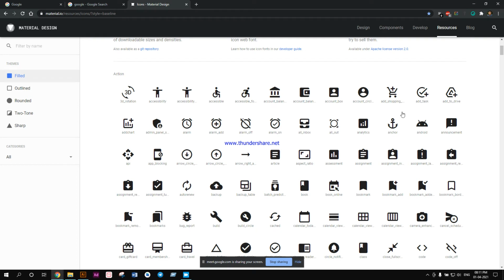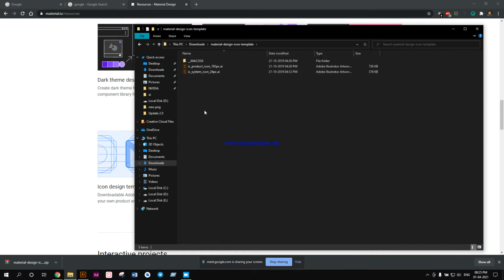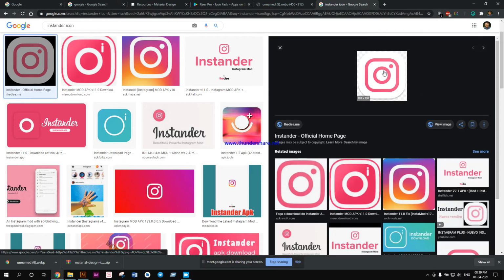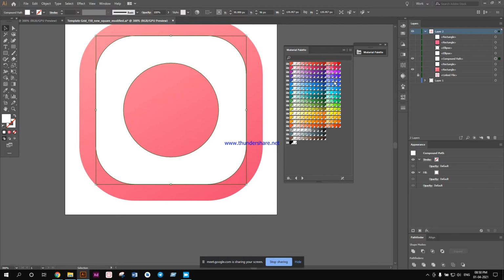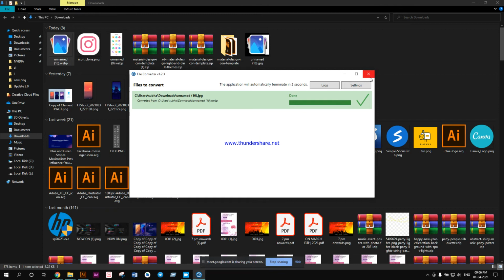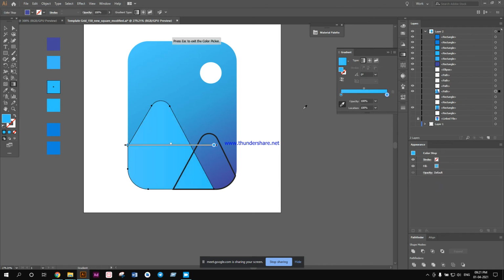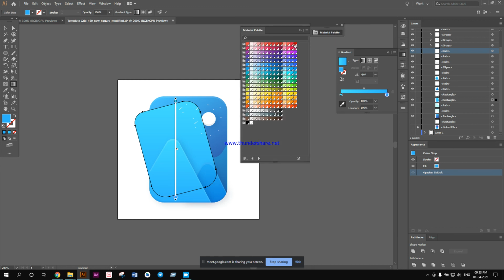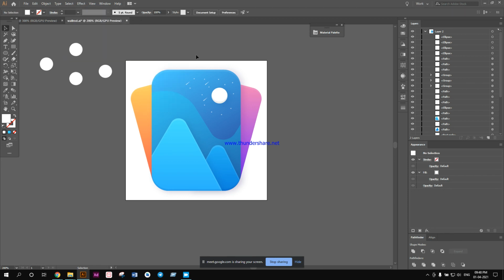Iconography - Adobe Illustrator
Topics Covered
1. Material Icon Design Guidelines
2. Grids & Key Lines
3. Designing 2 Icons LIVE with BILFY Icon Pack Theme (for Next Update)